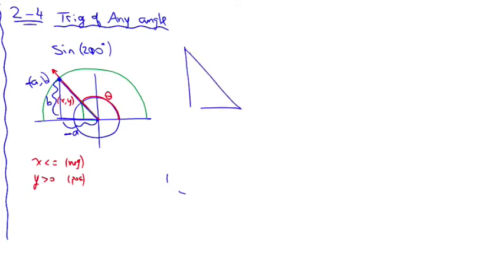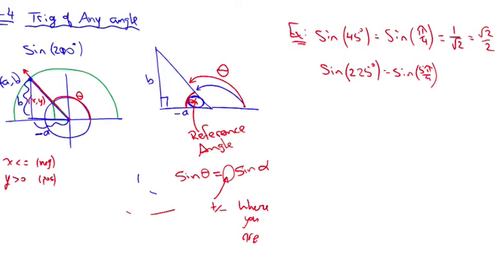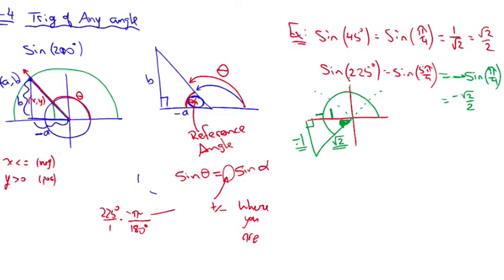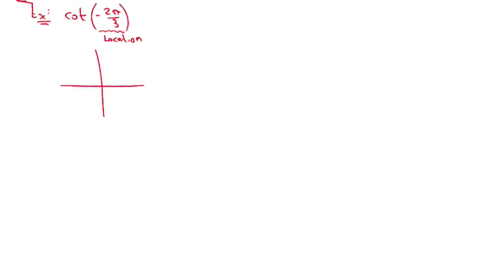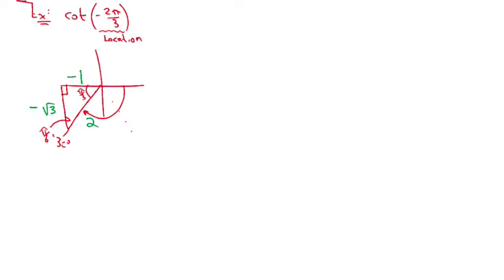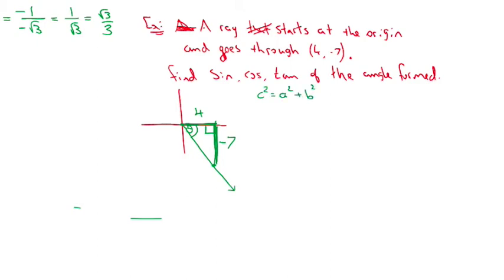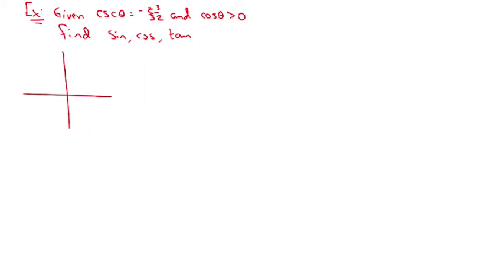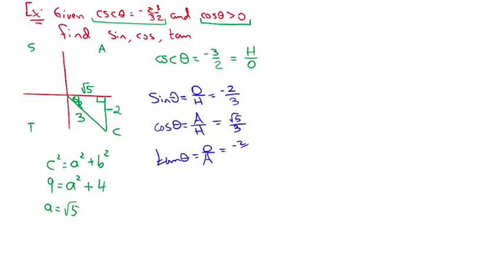6-3 Part B Trig Defined for Any Angle